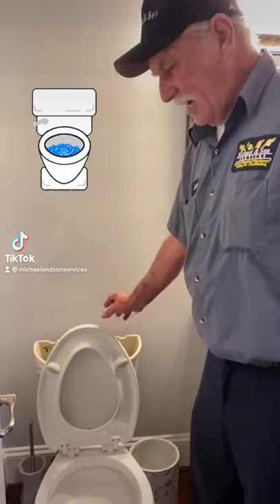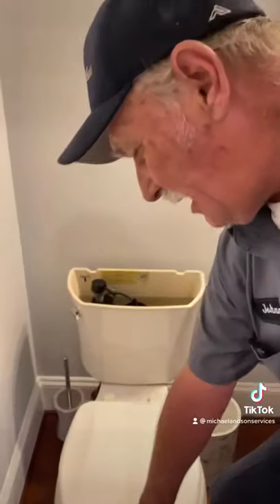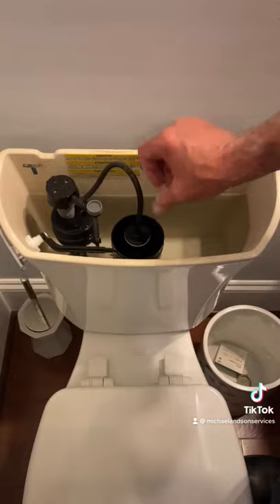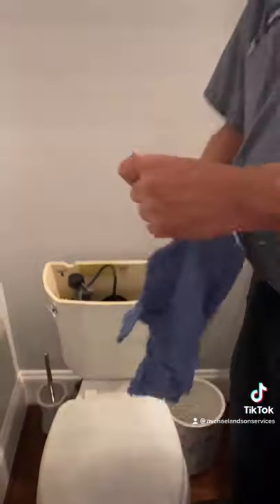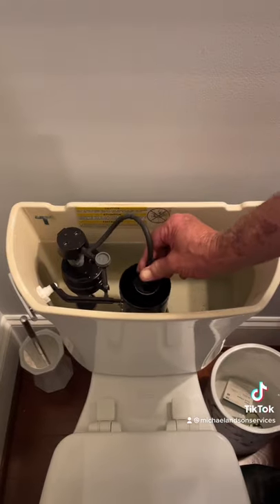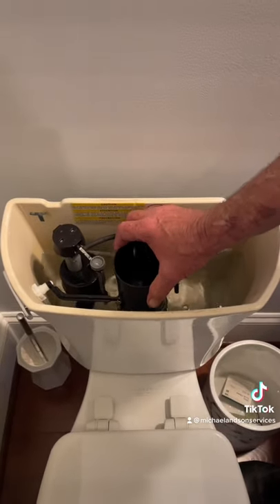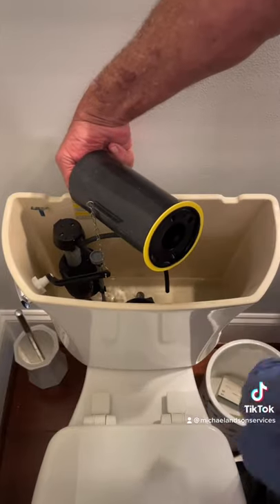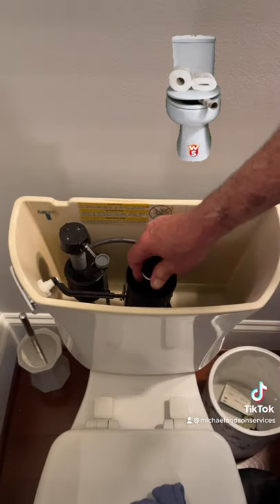Kohler Toilet Tips with Johnny! | Michael & Son Tik Tok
Get a better flush this way!